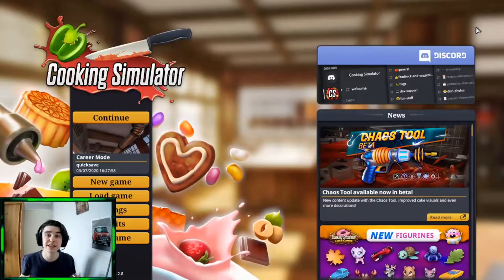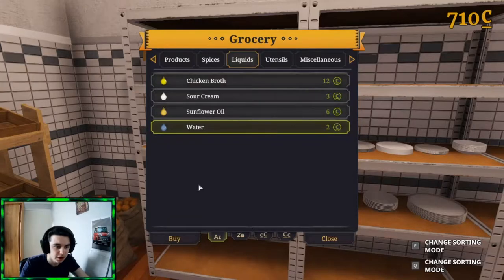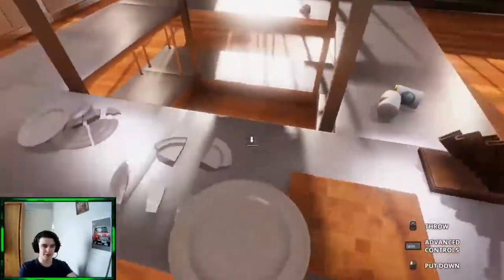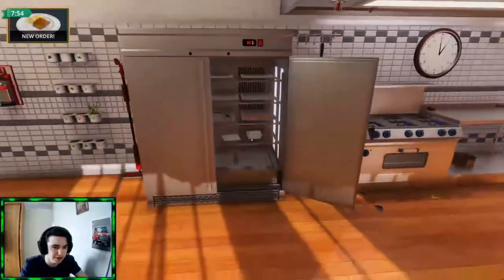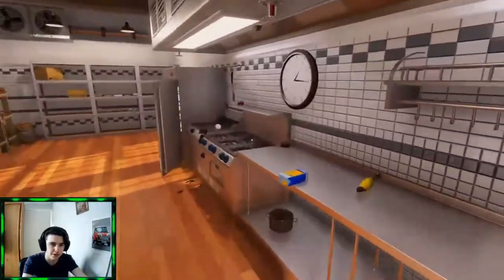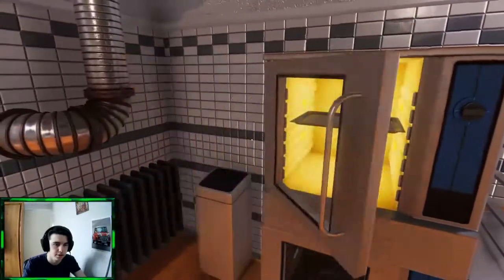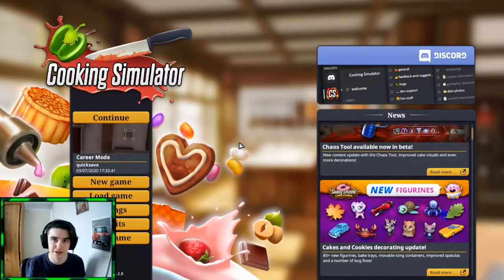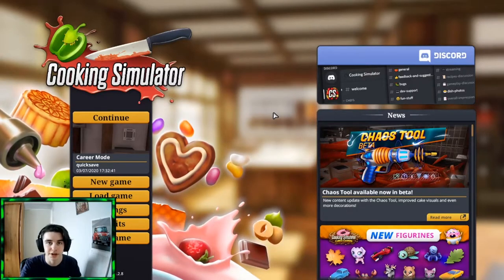COOKING SIMULATOR BUT I CAN'T COOK! - cooking simulator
I promise to you that i am the best chef in the world :)